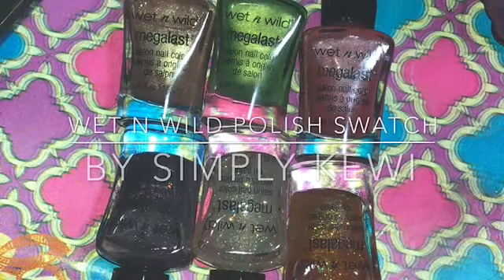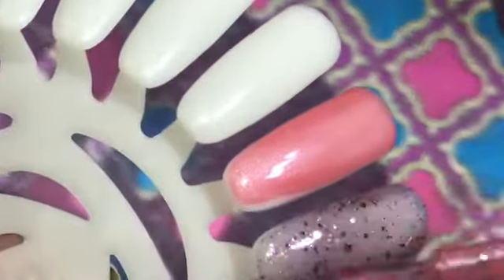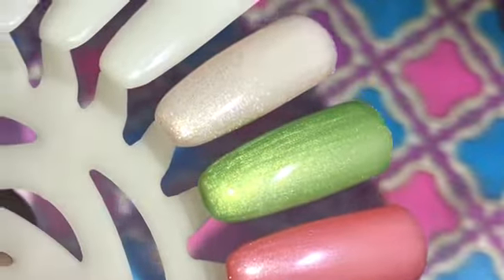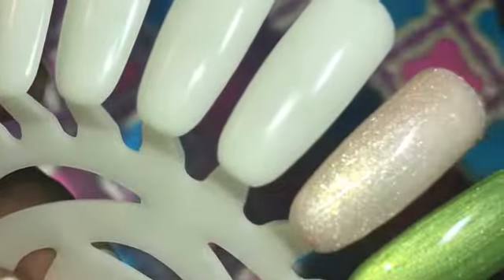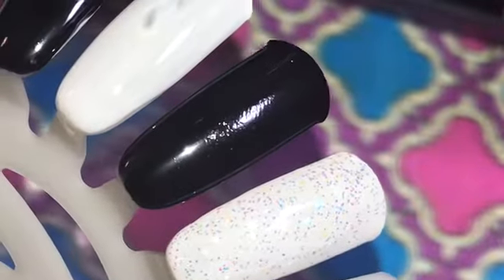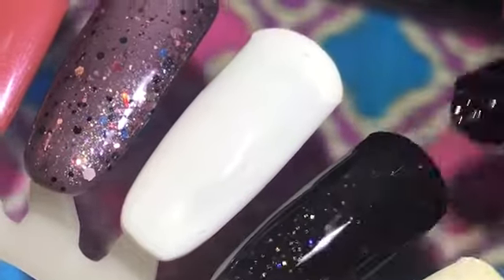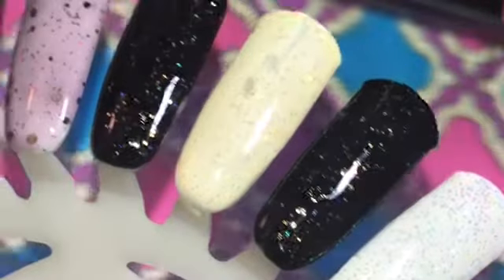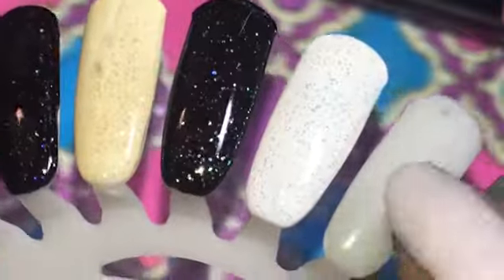Wet n Wild Polish Swatch CVS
I apologize for the delay in putting up this video. I know you were waiting to see they beauties swatch. I hope you enjoy.

Items Used:
6 Wet n Wild Polishes (no names or numbers to describe)
Nail wheel